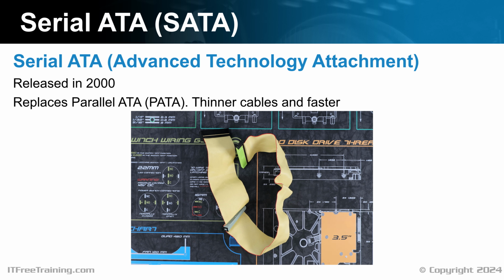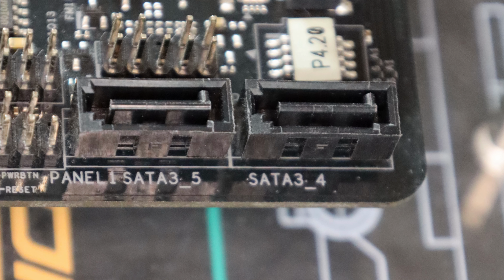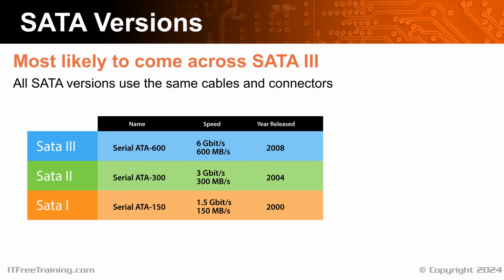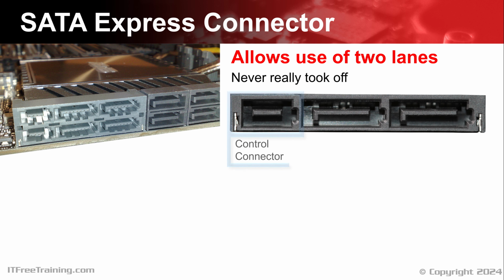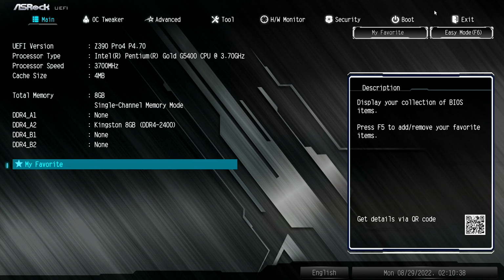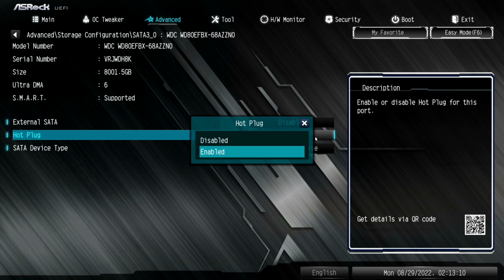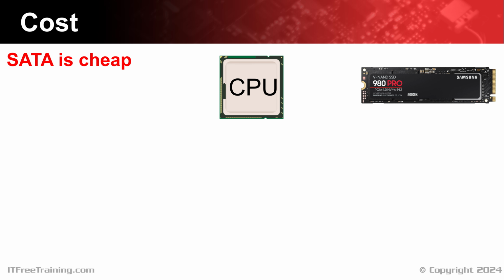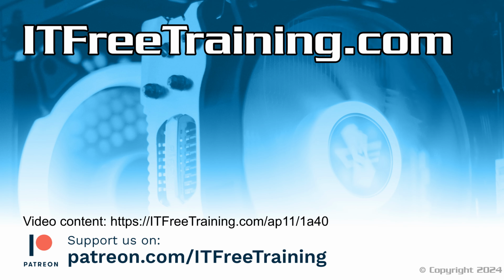SATA - CompTIA A+ 220-1101 – 1.8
Let’s have a look at SATA.

Serial ATA (SATA)
SATA was released back in the year 2000, so it has been around for a long time. It replaced the earlier PATA standard. PATA used a larger ribbon cable. In contrast, SATA uses a much thinner cable. Due to the size of the PATA cable, it was difficult to work with and blocked air flow inside the computer. The thin SATA cables are easier to work with in comparison. PATA is long obsolete, so don’t worry about understanding how it works, I have just shown it to give you an idea of why SATA was developed the way it was.

SATA is short for Serial ATA. The ATA part stands for Advanced Technology Attachment. This term dates back to the early days of computing. If you have not guessed it, SATA is serial while PATA was parallel. With the advancements in data communication, it has become possible to send more data using serial than parallel. Parallel has the problem that when you start speeding the data rate up, it gets harder to keep multiple lines of data in sync with each other. Thus, you can see why serial is used nowadays over parallel.

The PATA interface was developed back in the days of slow-moving hard disks. SATA was designed to be compatible with PATA hard disks, but also added improvements. In order to be compatible, SATA supports two modes, IDE and Advanced Host Controller Interface or AHCI. IDE refers to a popular name used for PATA hard disks in the old days. What you need to know is that IDE, referred to here as Native IDE, is the old standard and AHCI is the new standard. You should always use AHCI whenever possible. Given SATA hard disks have been around since the year 2000, it is unlikely nowadays you will come across a storage device that does not support AHCI.

This particular BIOS has the option to set SATA type to Native IDE, RAID or AHCI. RAID is used when you want to combine multiple storage devices together, so the operating system sees them as one storage device. In a UEFI setup you may have these three options. With newer computers, you may find that the IDE option is no longer present. As time goes on, manufacturers are starting to drop support. It is by today’s standards very old technology.

SATA is much faster than PATA, but there are also other improvements that were made. In order to use these, AHCI needs to be selected. One of the features added is hot swapping. Hot swapping allows a hard disk to be installed or removed while the computer is on.

The next big improvement is native queuing. Native queuing means the storage device is able to change the order of the requests it receives. To understand this better, consider that three requests are coming in. These requests are colored green, yellow and orange. Without native queuing, the hard disk does not read the data efficiently. The head of the hard disk will go past blocks it could have read in favor of reading the next block in the queue. Native queuing allows the storage to re-order the requests. The hard disk knows that while it is spinning it can move the head and read the blocks out of order. This has the advantage that all three blocks in this example can be read in one spin of the hard disk rather than two spins. Thus, you can see why you would always want to use AHCI.

Now let’s look at the next big change in SATA, that is, the cables themselves.

SATA Cables
SATA uses two different cables. The first one that I will look at is the data connector. This is an L-shaped connector. Essentially, a keyed connector preventing it from being put in upside down. It provides the equivalent of one bi-directional data lane. Given the number of wires in the connector, it is not possible to add any additional data lanes.